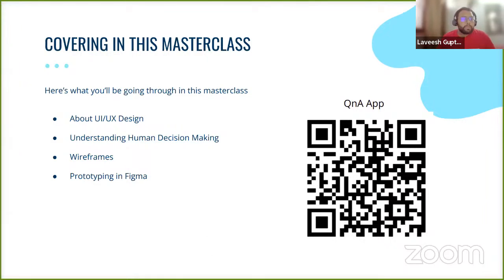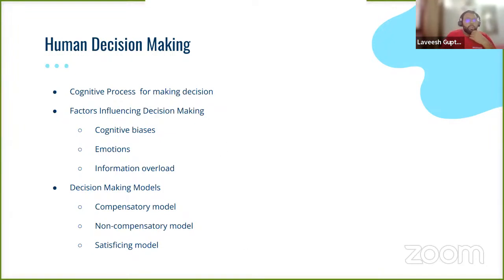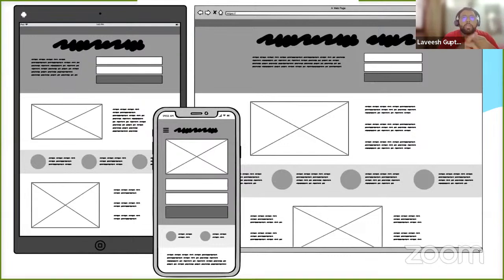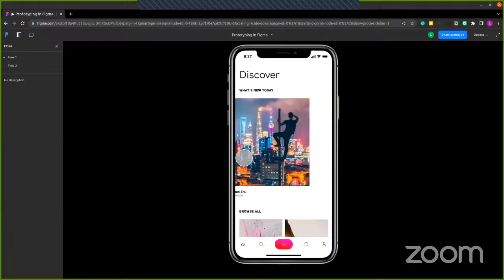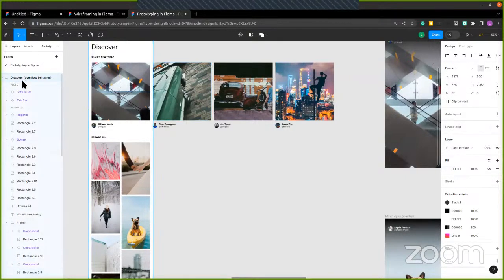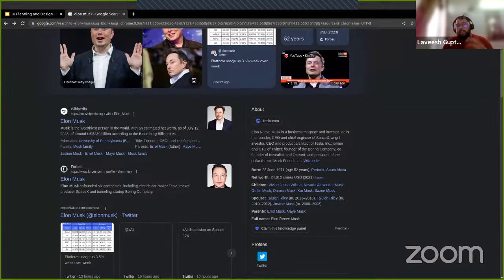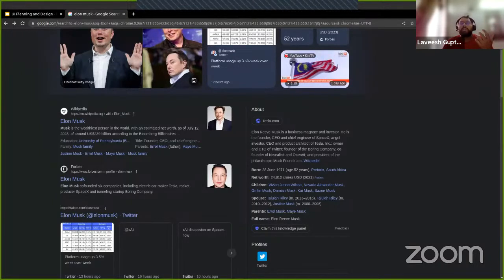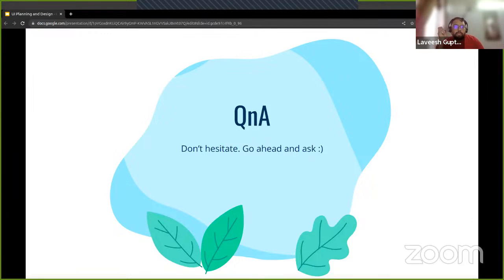IBM SkillsBuild Front End Web Development Internship Program | Masterclass 3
Hello Learner,

This is the third masterclass of the program. Please watch it carefully, Happy Learning.

Team,
CSRBOX